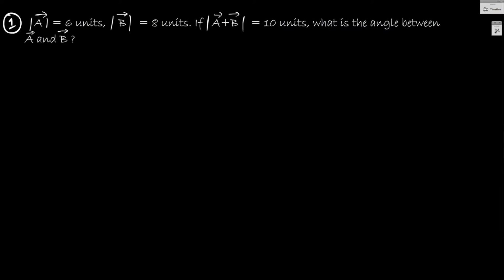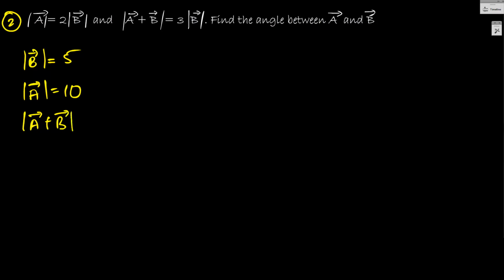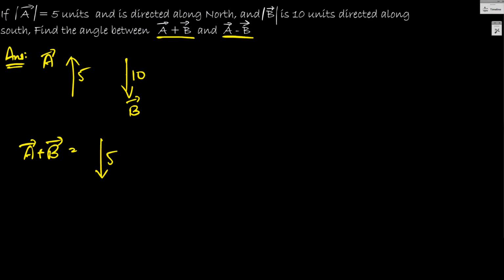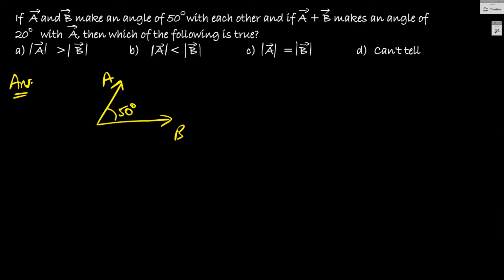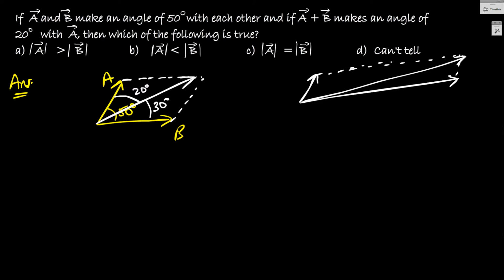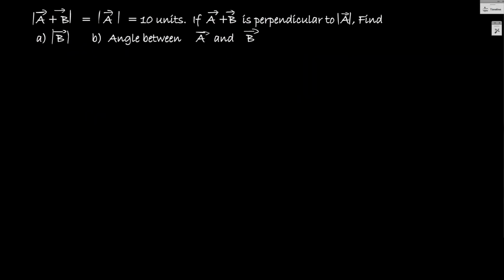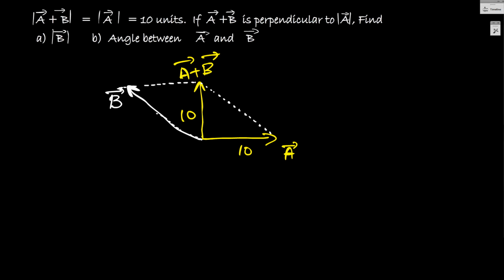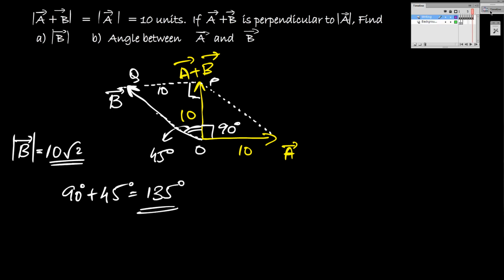6 Problems on Vectors - Episode 4 | JEE/NEET | Mahesh Shenoy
1) |A| = 6, |B| = 8. If |A+B| = 10, what is the angle between |A| & |B|?
2) |A| = 2 |B| and |A+B|= 3 |B|. Find the angle between |A| & |B|
3) |A| = 5 units & is directed along North. |B| is 10 units and directed along sound. Find the angle between A+B and A-B
4) A and B make 50 deg. If A+B makes 20 deg with A, pick the right option
5) Two vectors have mag. 8 & 10. Their resultant has mag. 9. What's the angle between them?
6) |A+B| = |A| = 10. If A+B is perpendicular to A, find |B|

Timestamps
0:00 1 (Easiest)
0:42 2 (Easy)
2:15 3 (Medium)
3:57 4 (Hard)
6:18 5 (Harder)
7:38 6 (Hardest)

Support me and learn more physics at the same time by enrolling in my Udemy course